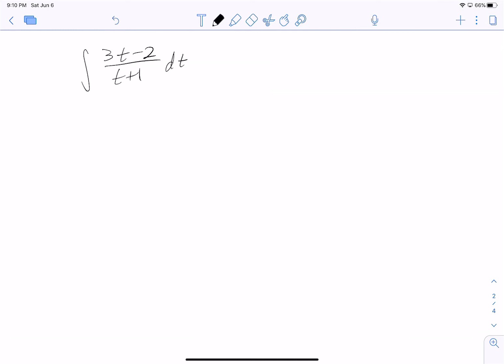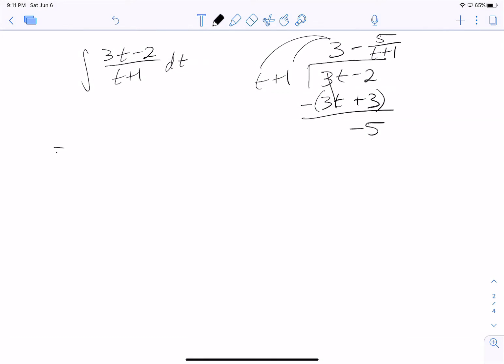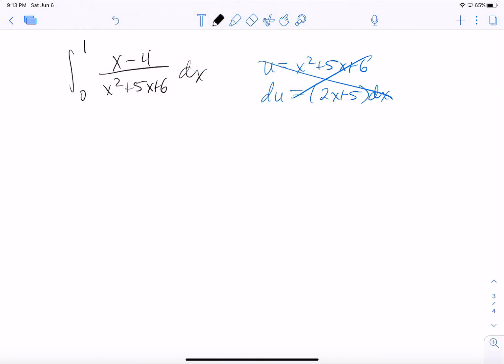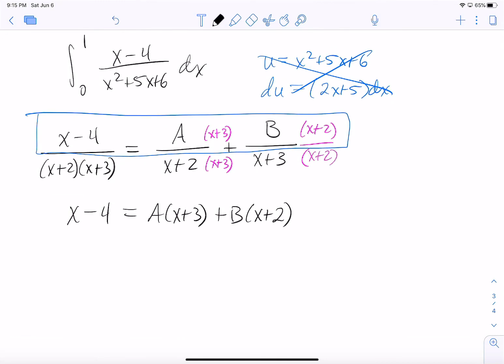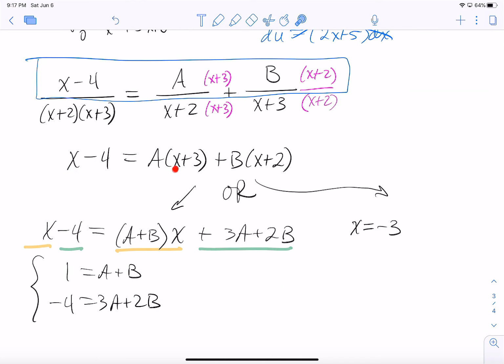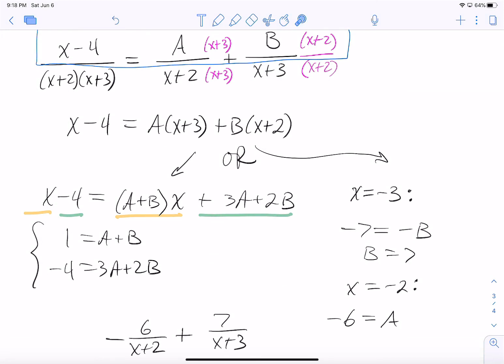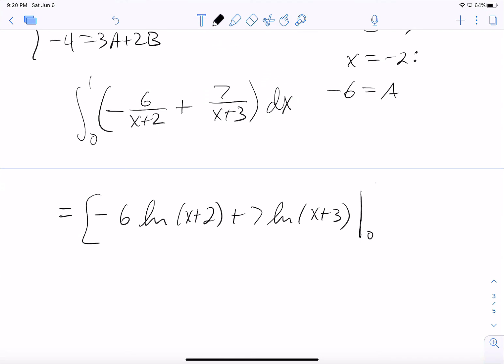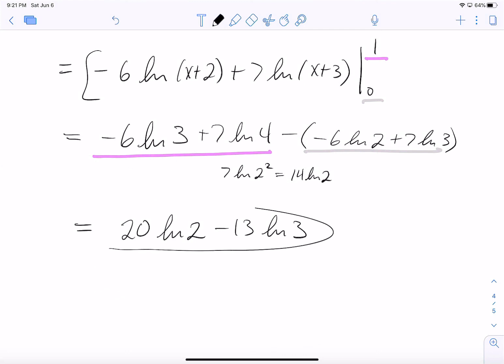Linear Factor Example | Calculus 2 (7.4b)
A worked example decomposing and integrating a rational function with distinct linear factors in the denominator.